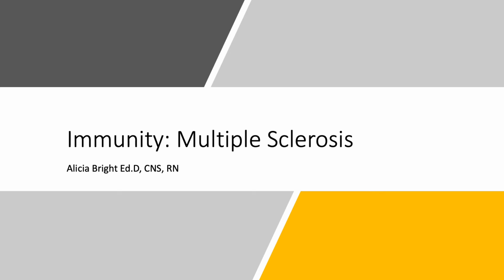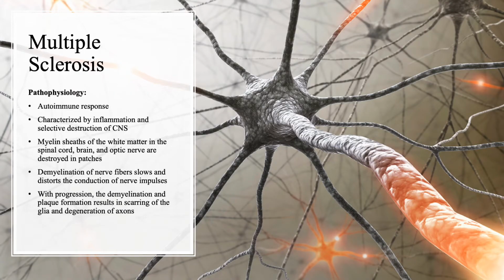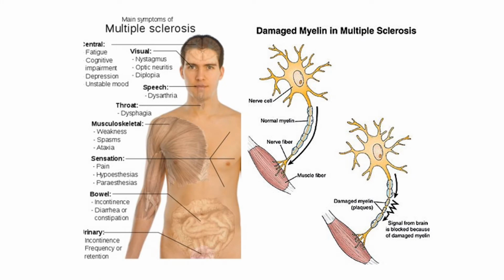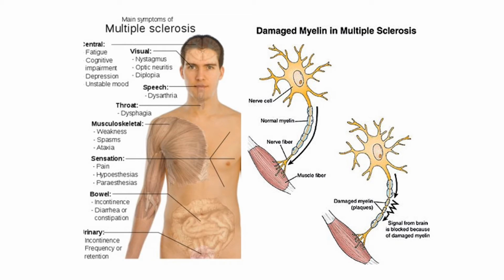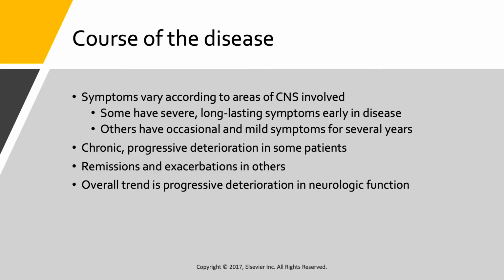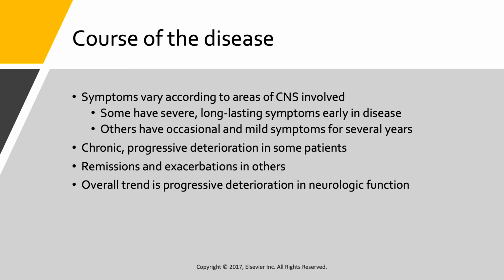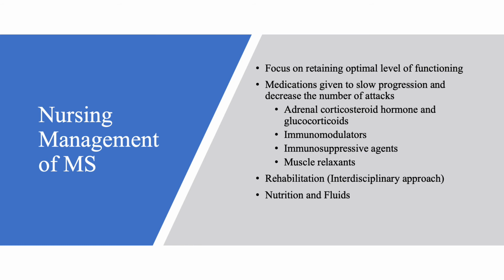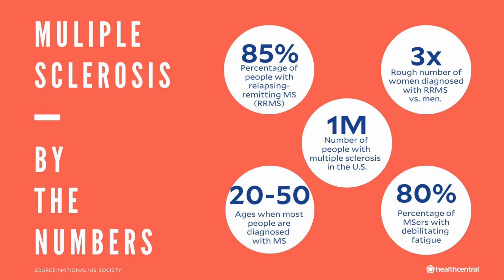Immunity Multiple Sclerosis